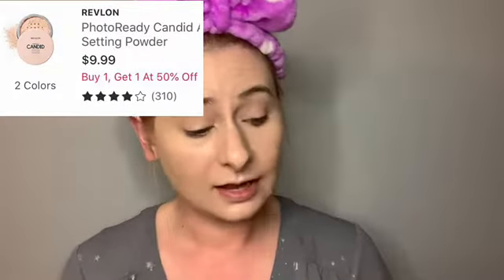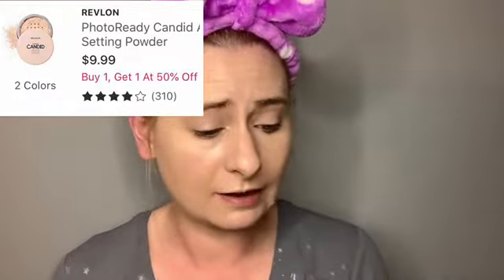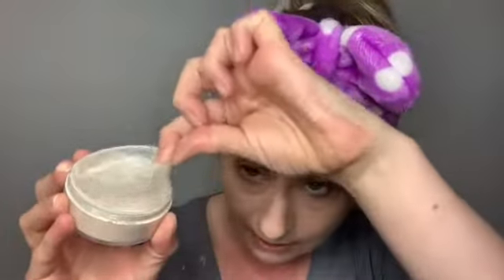USING ULTA’S TOP RATED MAKEUP ⭐️⭐️⭐️⭐️⭐️ THAT I ALREADY OWN | SHOP MY STASH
Hi Everyone!! Didn’t mean to make it so long lol 😂 I’m overtired and very chatty.